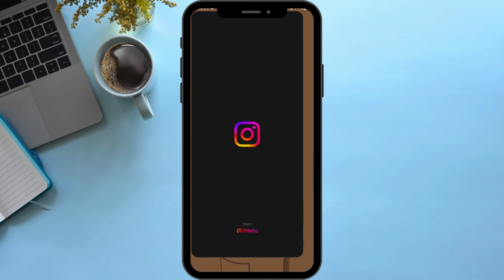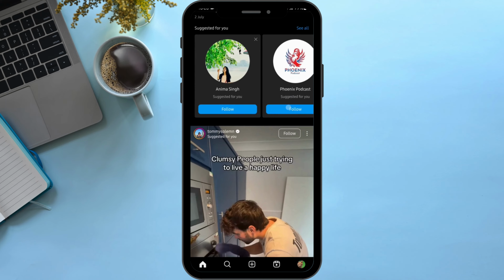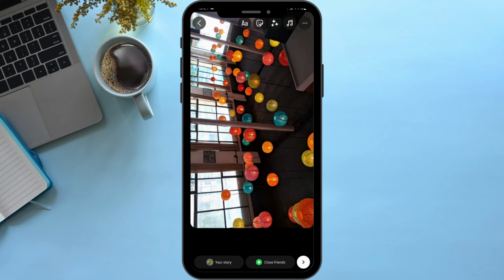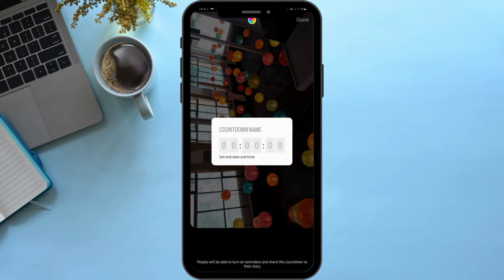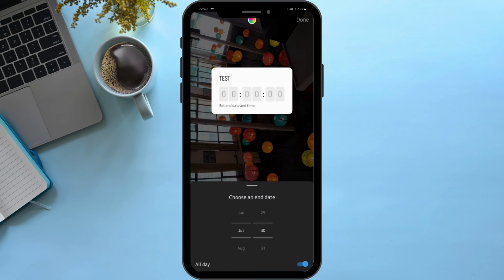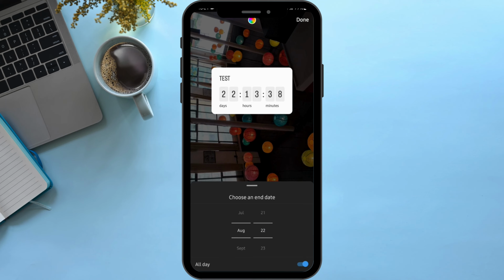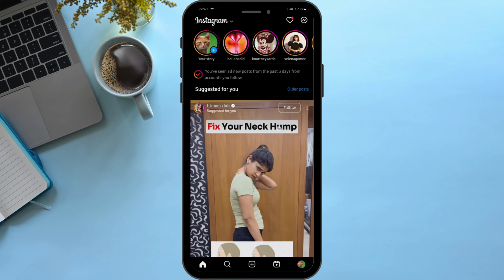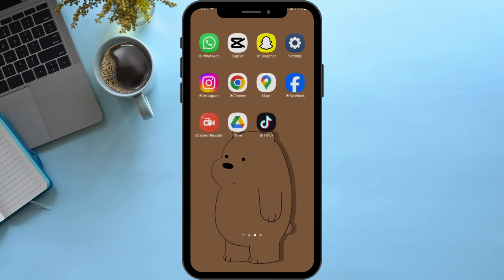How to Put a Countdown Timer on Instagram Story in 2024 (Easy!)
Looking to put a countdown timer on your Instagram Story in 2024? This guide provides step-by-step instructions on how to easily add a countdown timer to your Instagram Stories. Follow this straightforward process to make your Stories more engaging and interactive.

In this tutorial:
0:00 - Introduction
0:15 - How to Put a Countdown Timer on Instagram Story in 2024 (Easy!)

Learn how to effortlessly add a countdown timer to your Instagram Stories with this straightforward guide. This video covers the entire process, ensuring you can enhance your Stories and keep your audience engaged.

Add a countdown timer to your Instagram Story by following this guide!